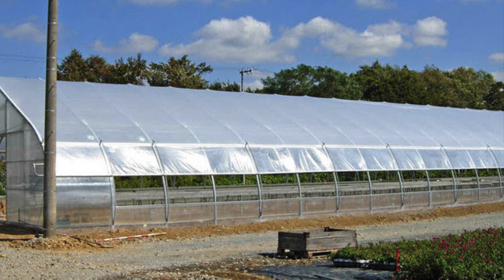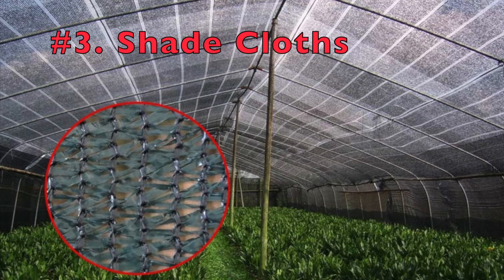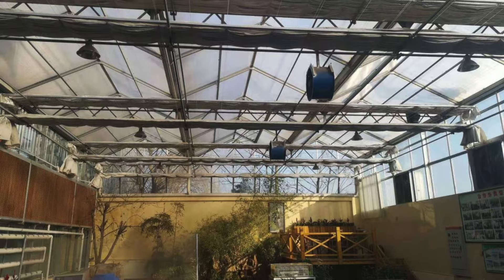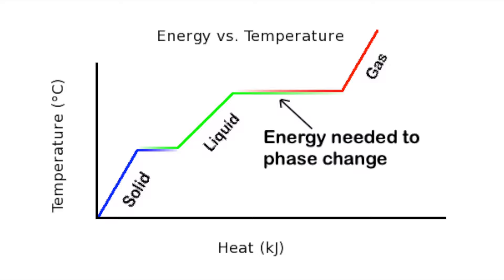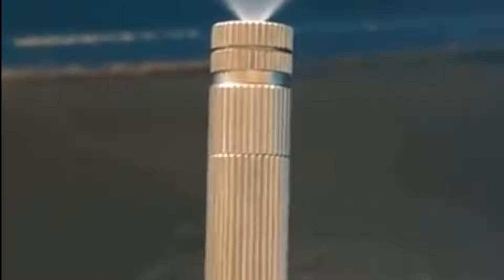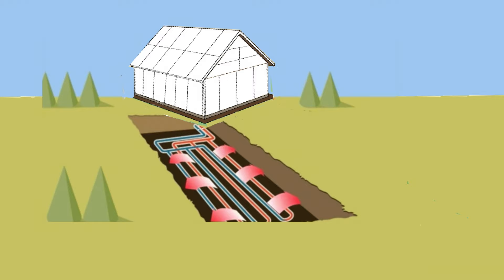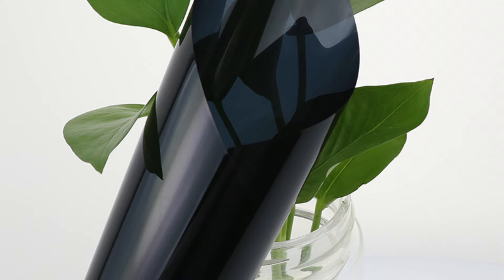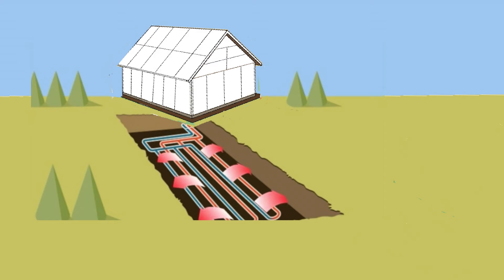9 Greenhouse Cooling Systems in Use, Private and Commercial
9 Greenhouse cooling systems explained in detail. From vents to air conditioning, cooling a greenhouse is a concern when temperatures go over 35'C. In this video Simple Tek describes 9 different ways people use to control  and reduce the heat in their greenhouses.

Wide Open - Brent Wood
Like The Night Does - Brent Wood
Back Road - Brent Wood
Convergence - Tide Electric